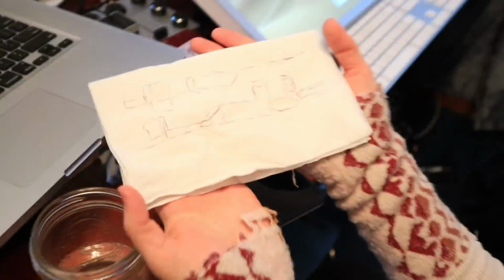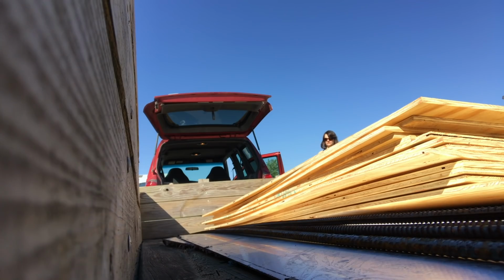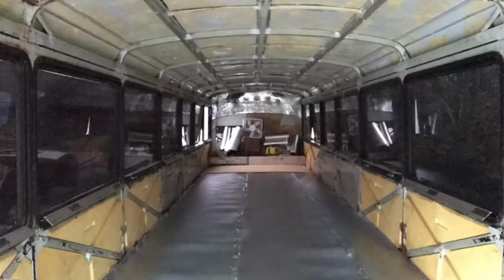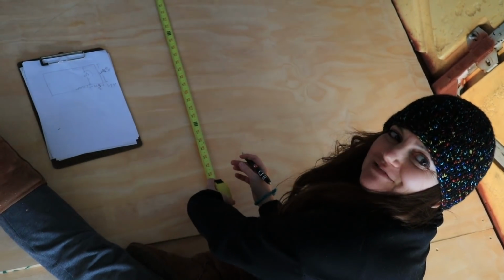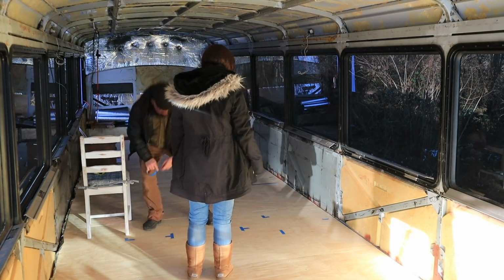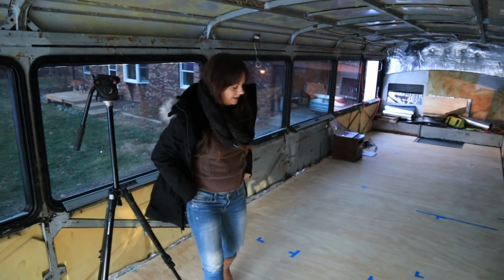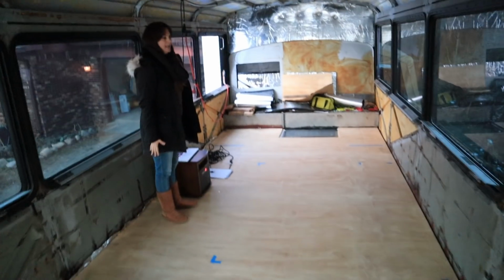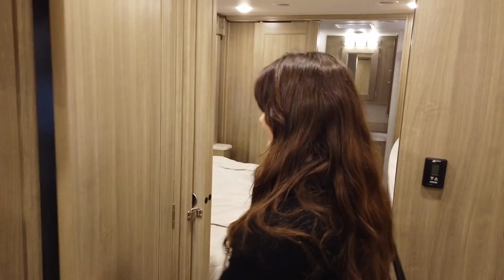Planning the Floor Layout for our Bus Conversion Tiny Home - S03E10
*This video was filmed before the covid-19 pandemic. We don't release our videos in real-time as it is not feasible to complete the work and put out videos the same week.  We are currently in isolation and staying safe.  We hope you are staying safe and healthy too and that our videos will be entertaining over this challenging time.*

In this episode, we start taping out our floor plan to get a feel for our design.  Blog post

In our quest for seeking out a more healthy and sustainable lifestyle, we made a plan that includes zero waste living, tiny house living and full-time travel. We considered buying an RV, looked at trailers and airstreams but settled on doing a bus conversion for our off the grid, tiny house on wheels.  We bought a 1996 MCI 102 D3 coach bus and with the Bus Demolition behind us now we begin our Build!

In its previous life, our MCI bus was used as a school bus, we don't think we can legitimately call it a skoolie. We are confident that converting our bus into a class a motor home will have challenges, but doing a massive overhaul and remodel on a motorhome / RV remodel didn’t seem to align with the off grid bus life we were aiming for.

In Season 3 we share our tiny home design, construction trial and errors, zero waste improvements and travel adventures.